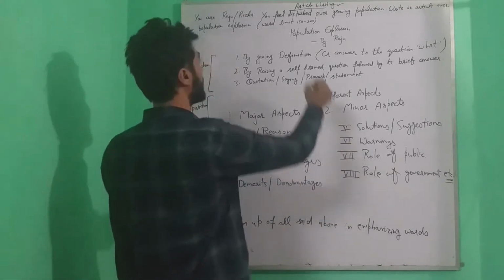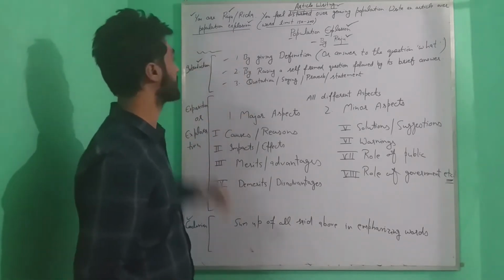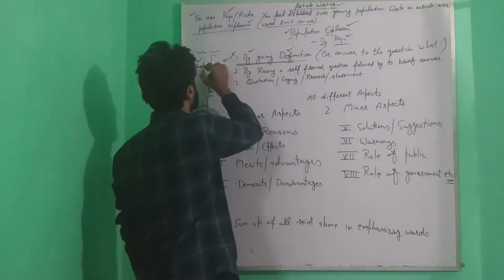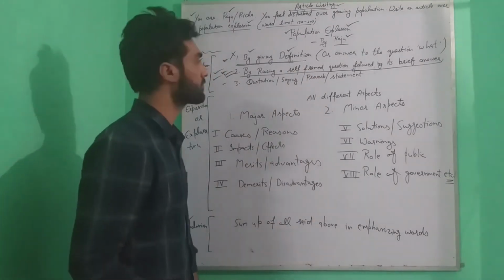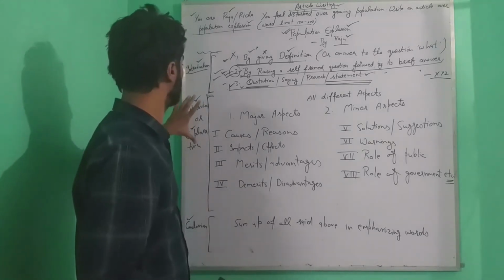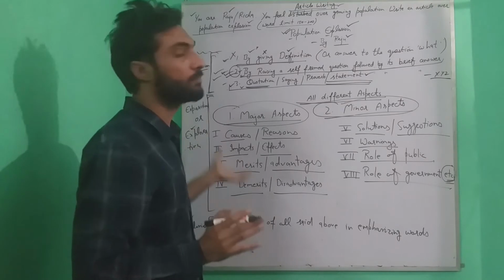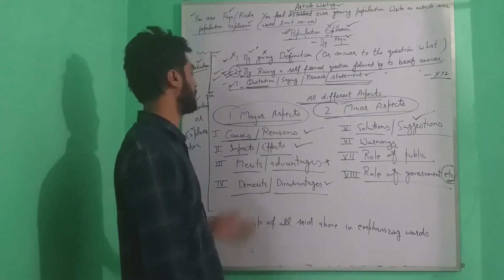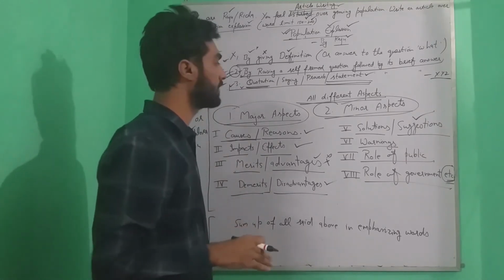Article Writing | Class 10 | Class 11 | Class 12 | Writing Skills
This is detailed explanation of writing an article. Really helpful to score full marks in article writing.